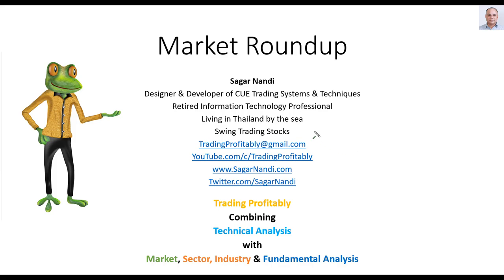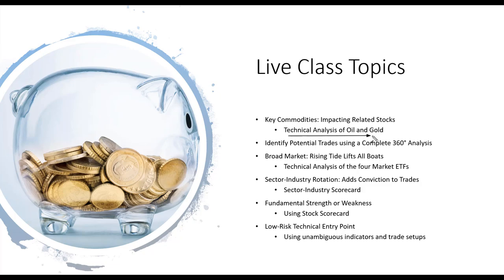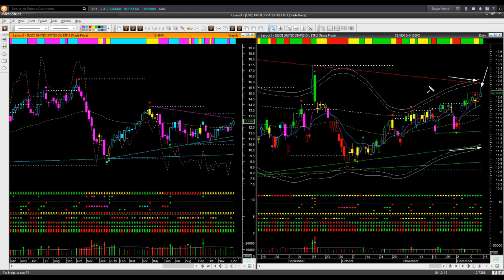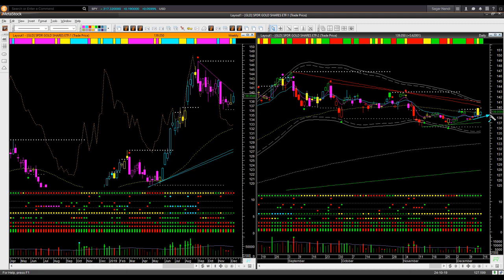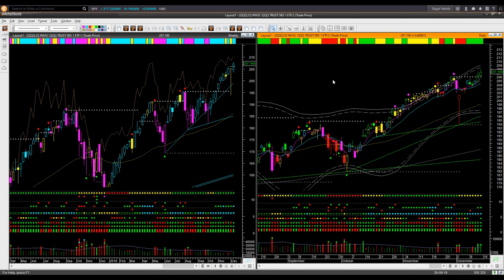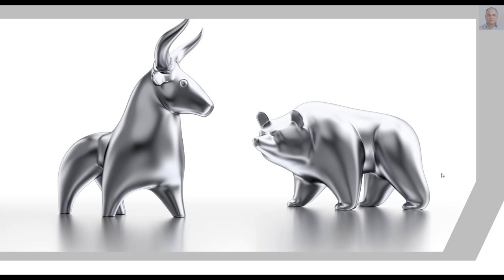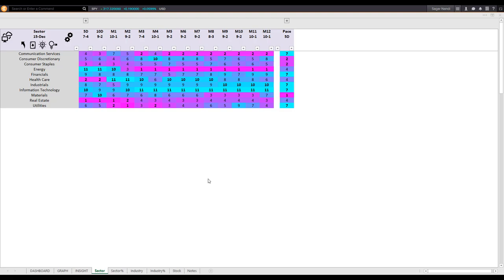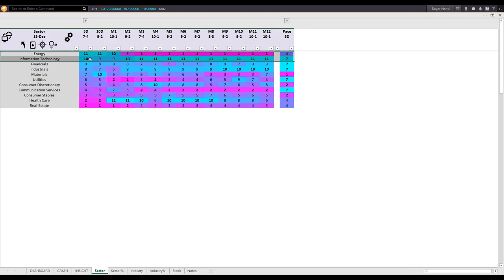Easily enter & manage trades with unambiguous systems & techniques - Market Roundup 15th Dec 2019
In the previous market roundup, I mentioned that the market was overbought but remained bullish and suggested: "If you took a long position, you might continue to hold, probably after booking partial profit if the initial profit target was hit".

That was useful analysis as the market went up, and existing long positions (several of which I shared in my traders' forum) continued to go up.

In this video, I take four live analysis examples to illustrate how you can efficiently and effectively enter and manage swing trades with unambiguous techniques.